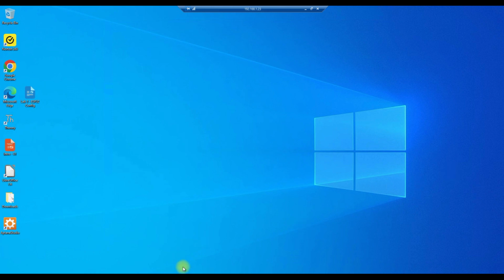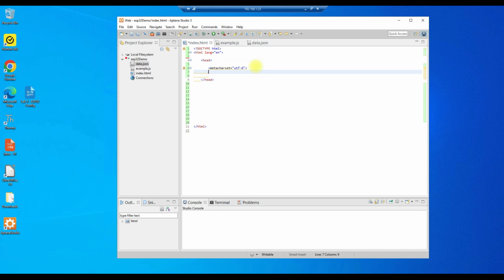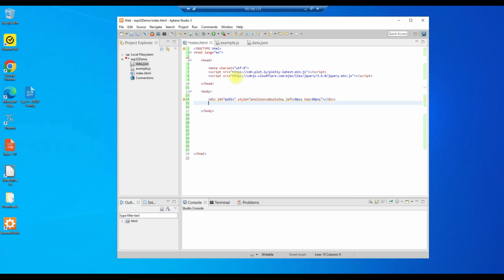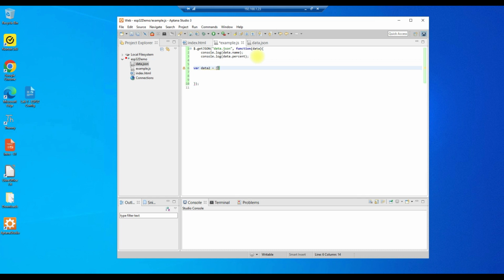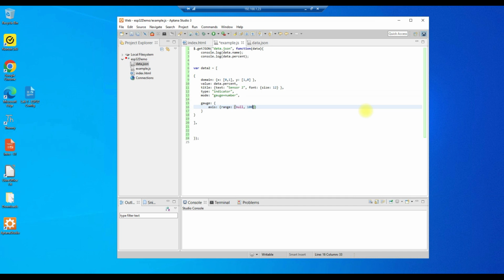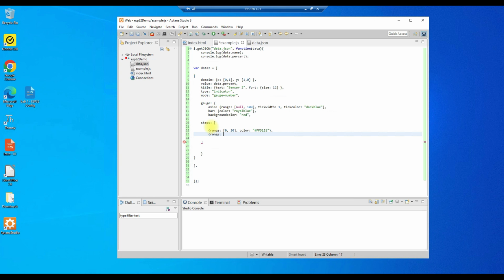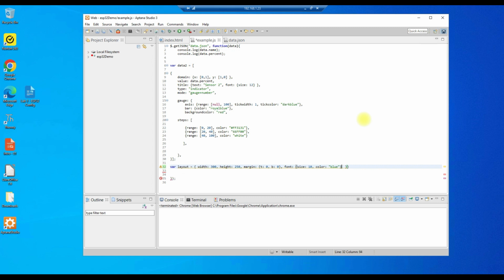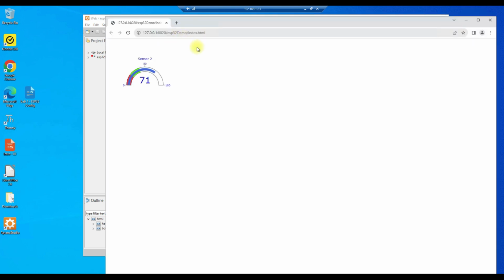ESP32 Microcontroller Configuration Part 5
We will walk through the process of displaying the data generated from the ESP32 in a gauge on a webpage using HTML, JavaScript, and JSON.

Anaconda
Thonny
ESPTool
Micropython Installation File
Espressif